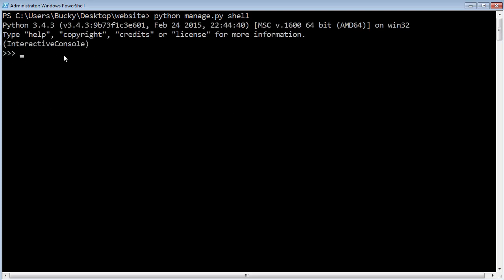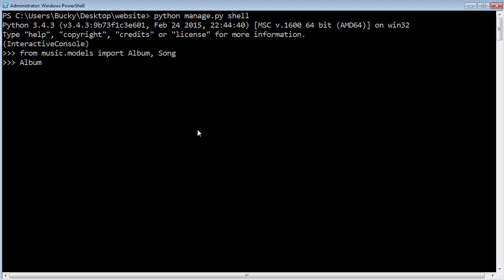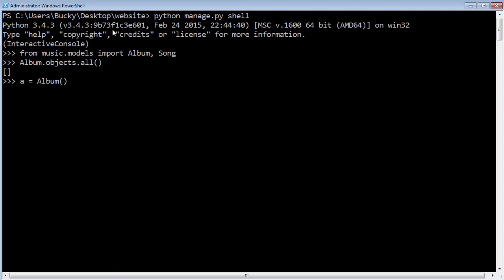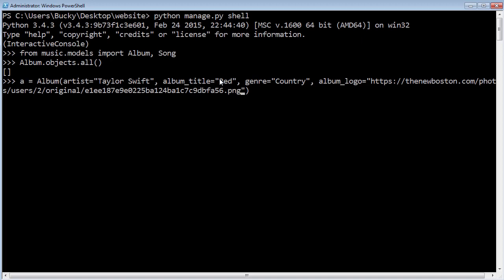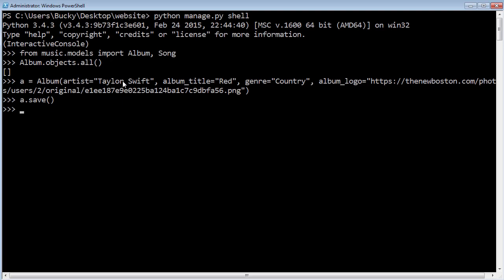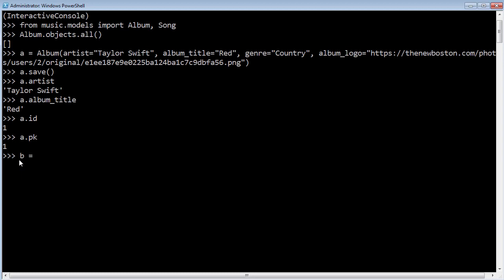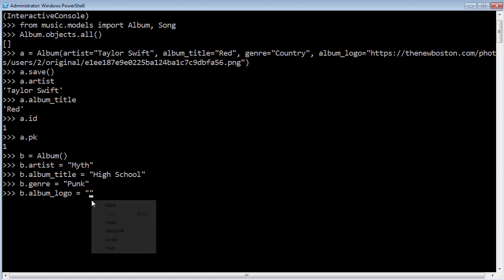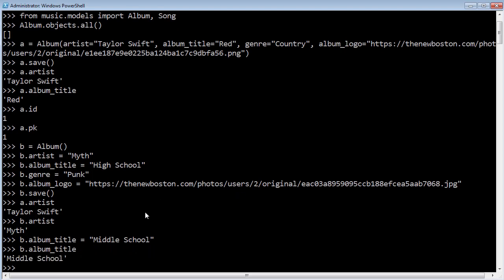Django Tutorial for Beginners | Lesson 9 - Database API